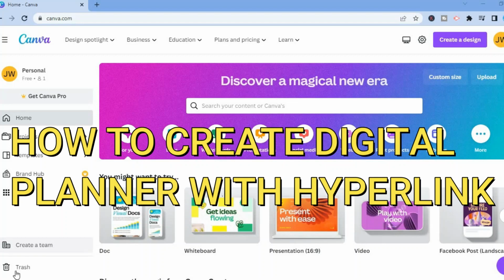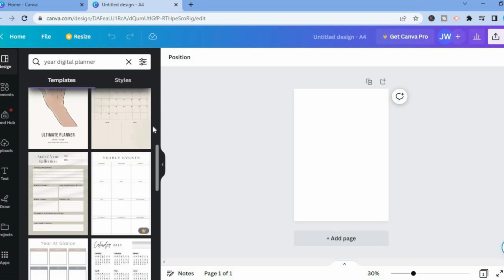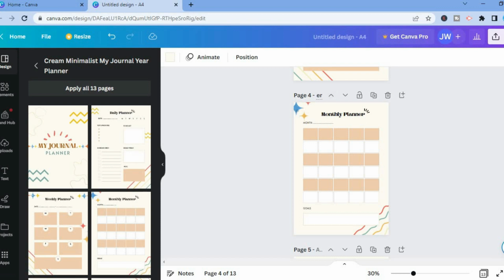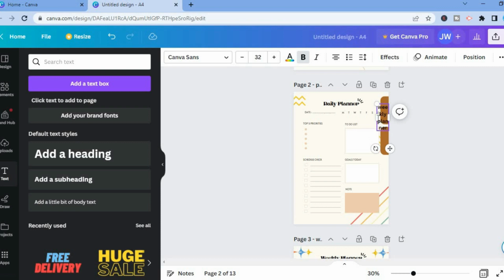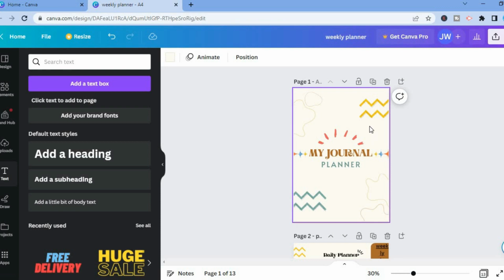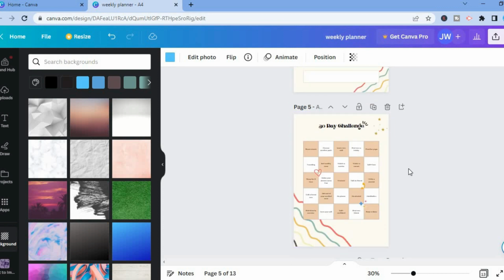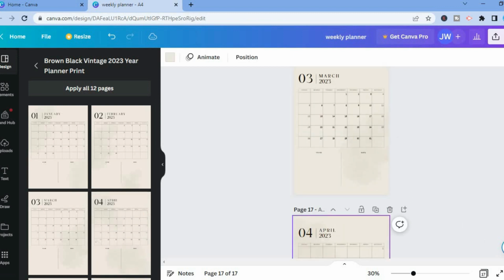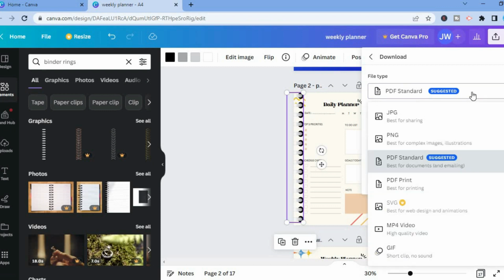HOW TO CREATE DIGITAL PLANNER WITH HYPERFLINK ON CANVA 2024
HOW TO CREATE DIGITAL PLANNER WITH HYPERFLINK ON CANVA